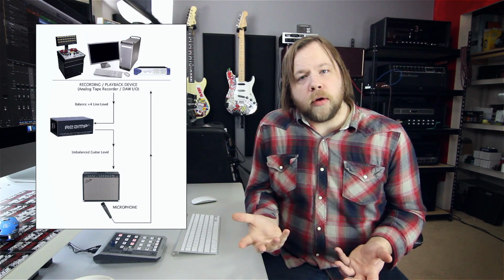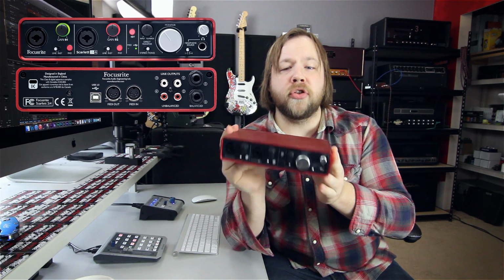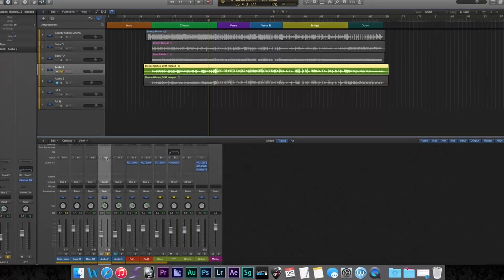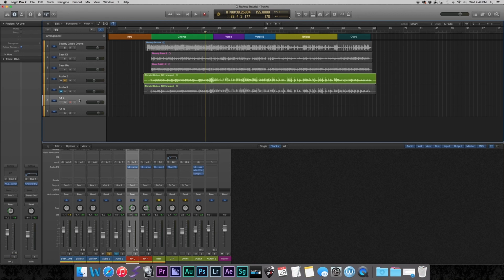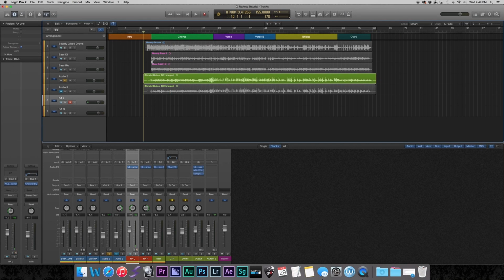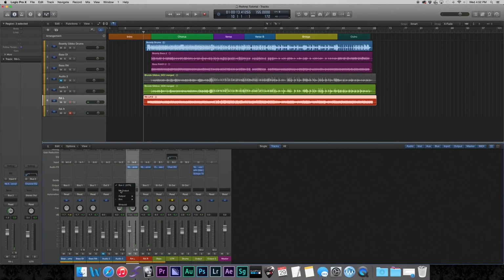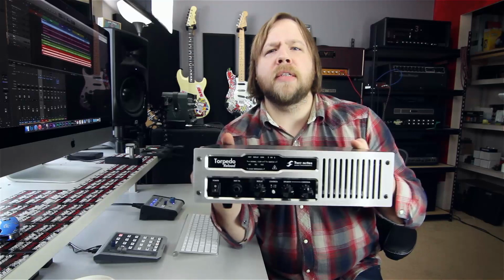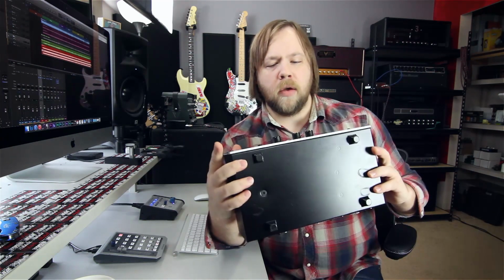Tutorial: How To Re-Amp Guitars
I show you how to re-amp your guitar tracks!